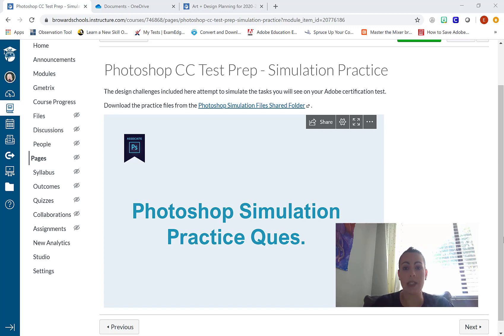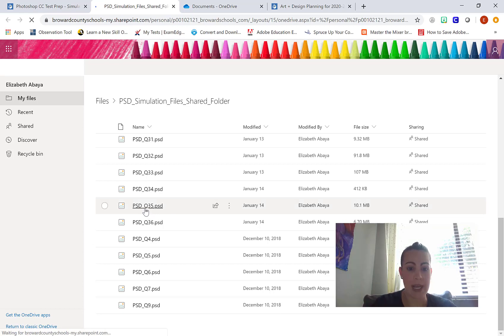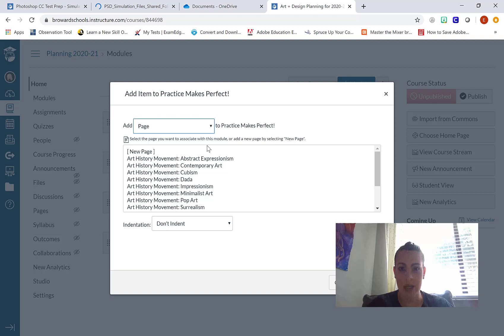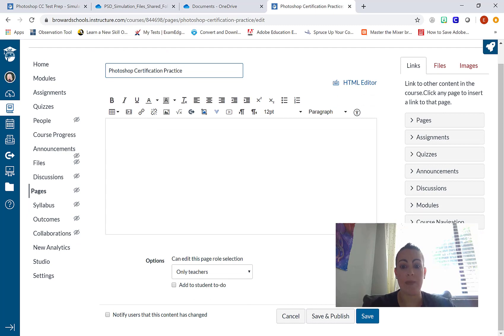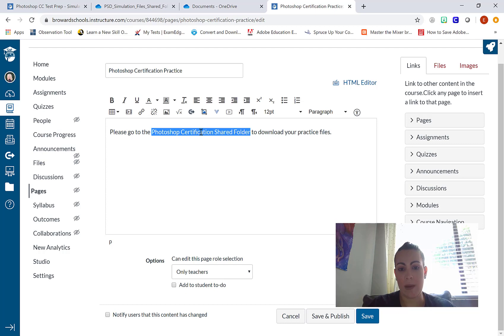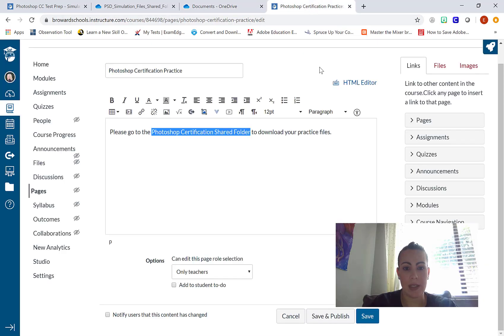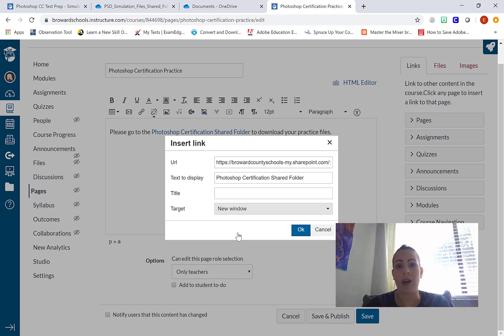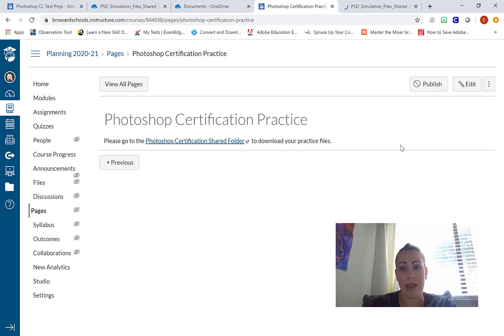Linking OneDrive Files on Canvas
In this tutorial, I show you how to link files from your OneDrive account to assignments and content pages on Canvas.